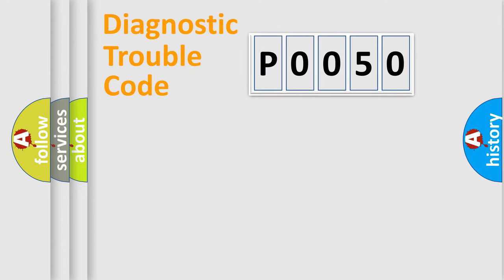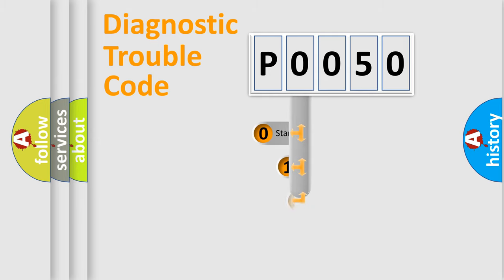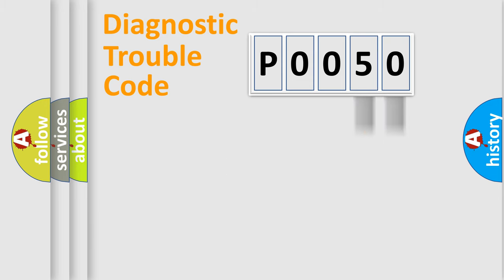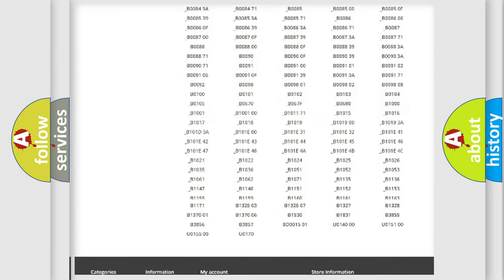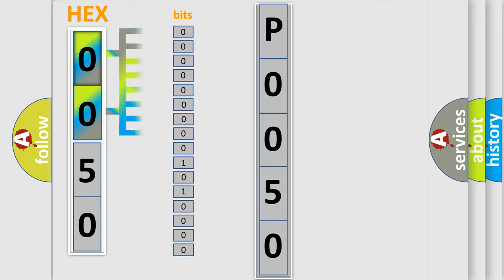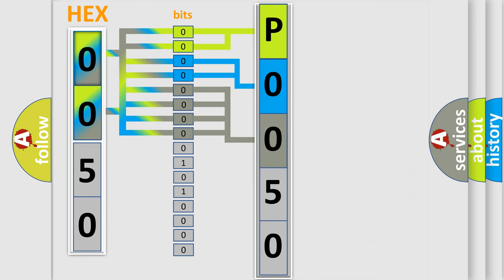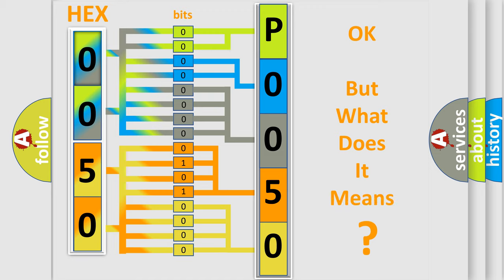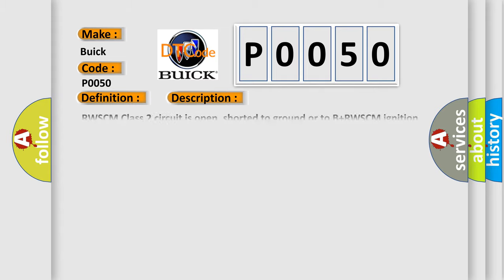DTC Buick P0050 Short Explanation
Contents:
0:21 Basic DTC analysis according to OBD2 protocol standard.
1:48 Insight into programming
2:58 A diagnostically understandable description of the Diagnostic Trouble Code
3:05 Basic error definition

Make
Buick
Code
P0050
Definition
No Communication With Rear Wheel Steering Control Module
Cause
RWSCM Class 2 circuit is open, shorted to ground or to B+RWSCM ignition power circuit has a high resistance conditionRESCM main ground circuits has a high resistance conditionRESCM module may have failed and is pulling the circuit low